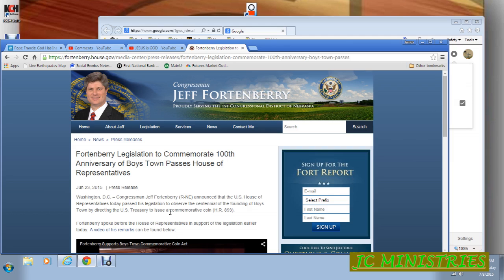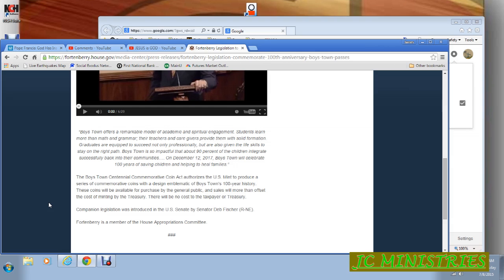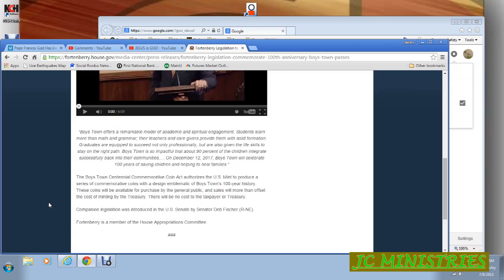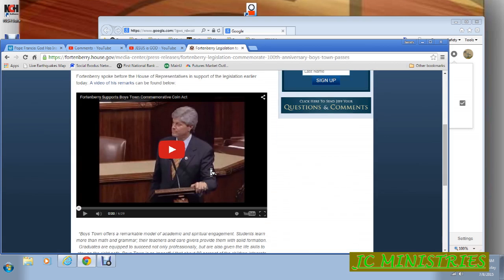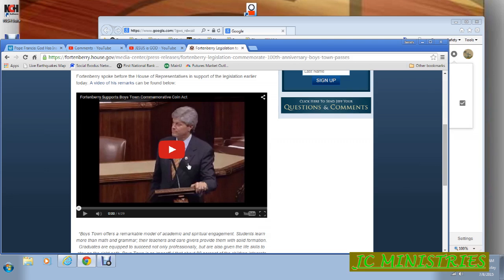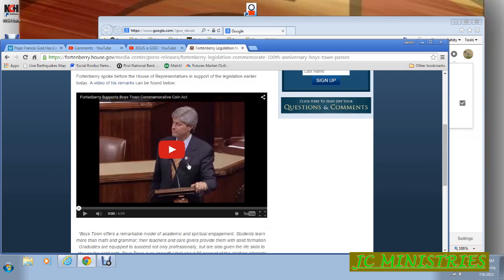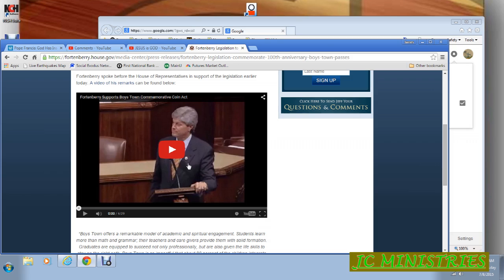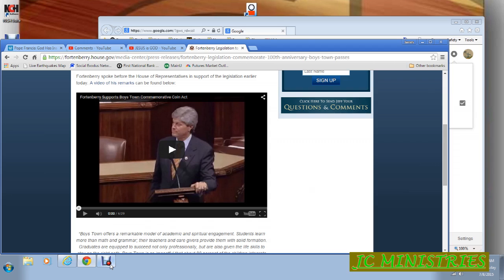CONGRESSMAN CALLED OUT AS PRO NWO!! DONT SHOOT THE MESSENGER!!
God loves you I love you